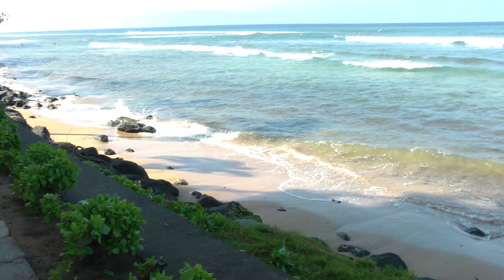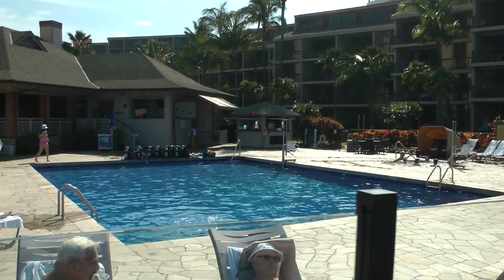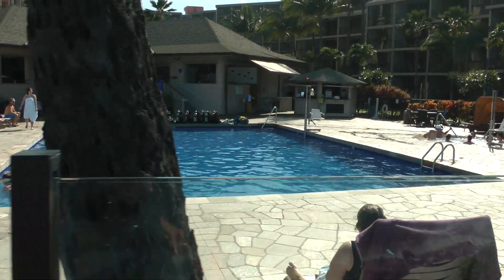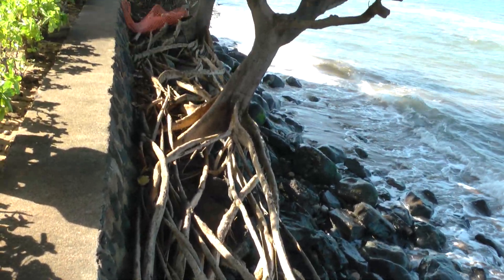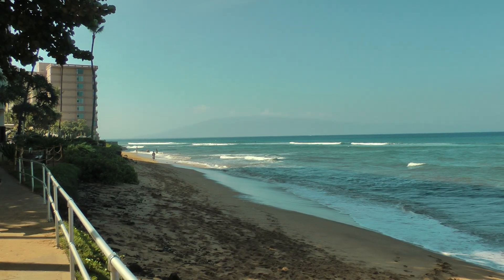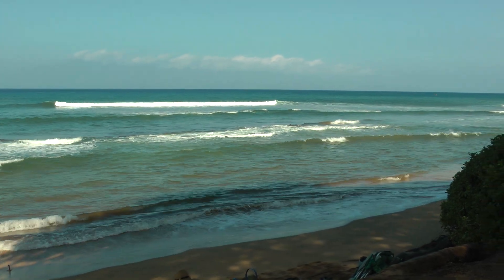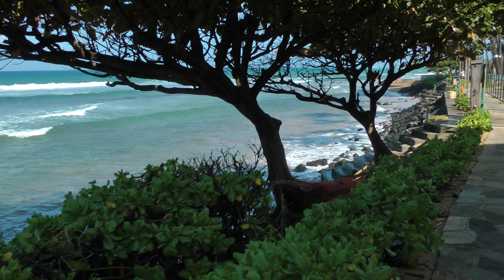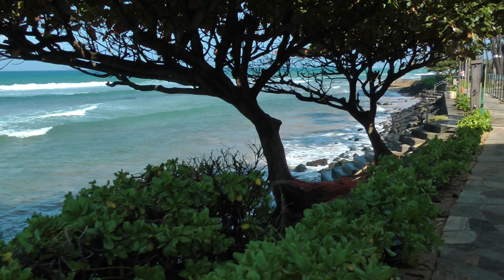beach and swimming pool at Aston Kaanapali Shores Resort, Maui, Hawaii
This shows the beach and swimming pool at the Aston Kaanapali Shores resort in Kaanapali, Maui, Hawaii on January 11, 2017. This video shows a little better how close the pool is to the beach than my prior posts. It's a small pool but almost right on the ocean.